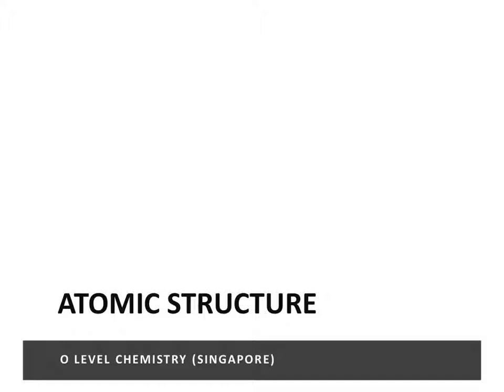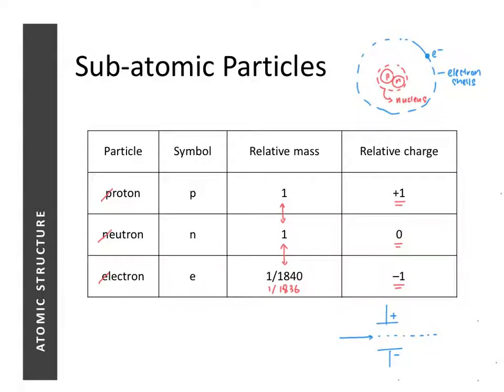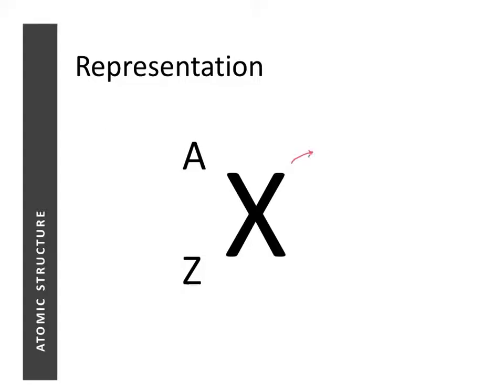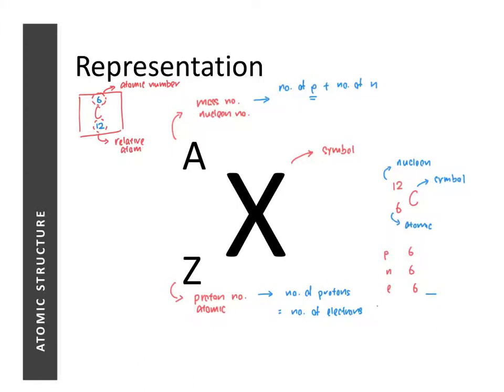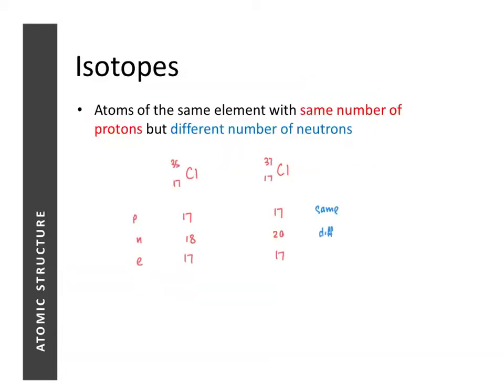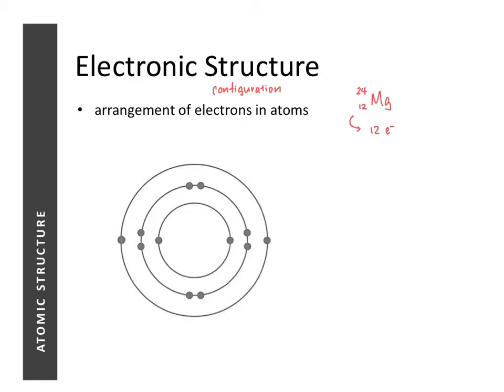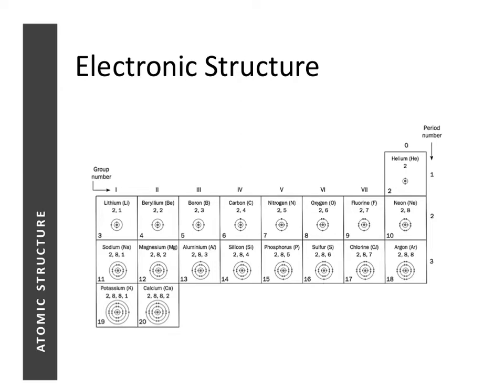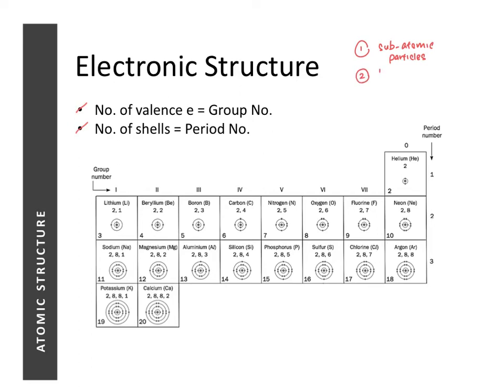O-Level Chemistry | 05 | Atomic Structure